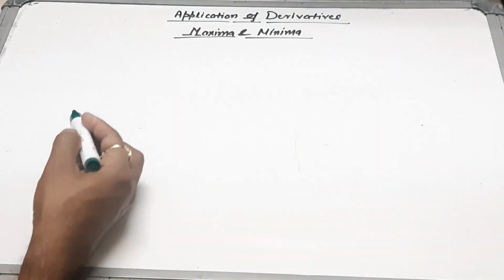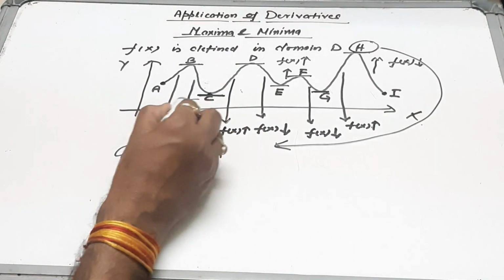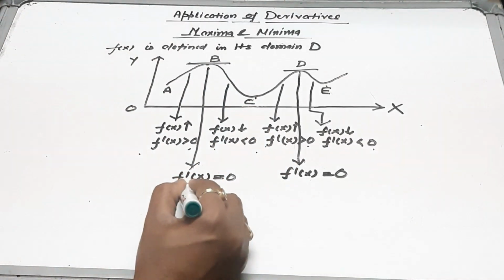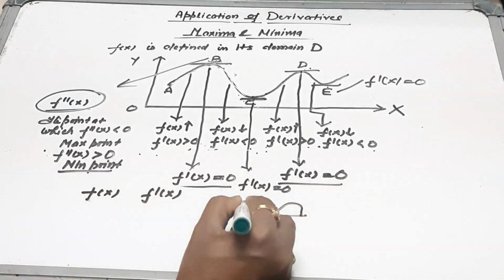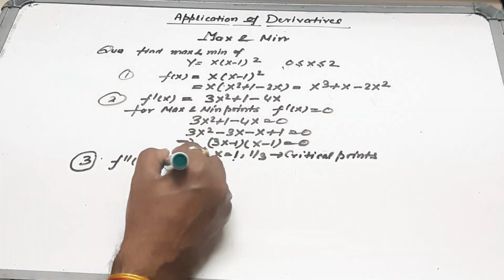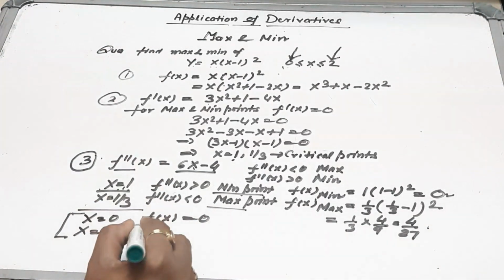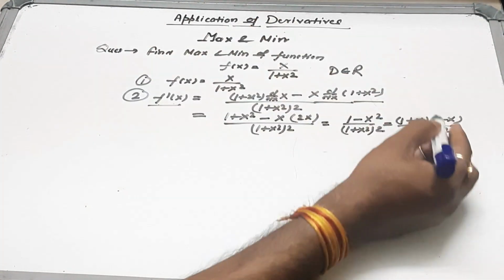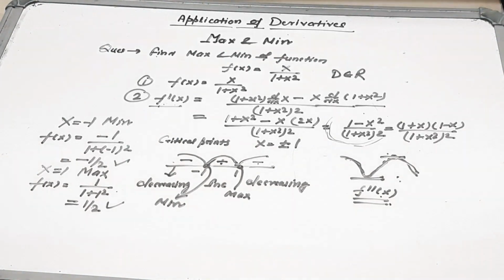Application of Derivatives /Maxima & Minima Class 12th Maths